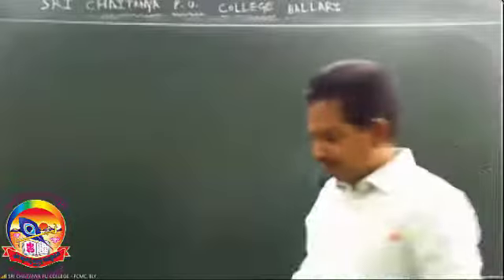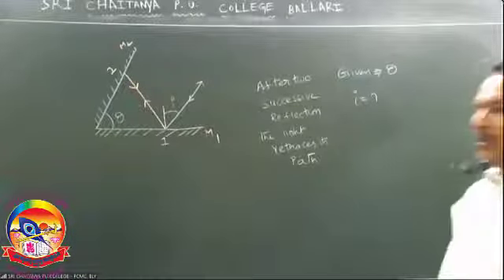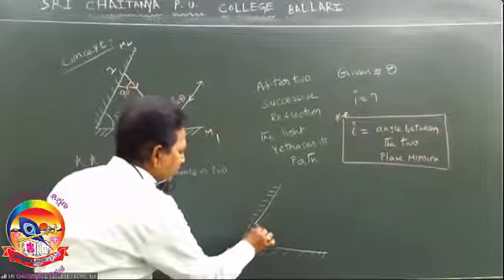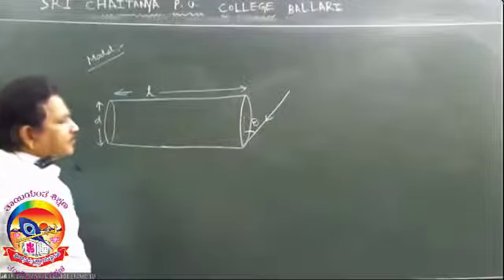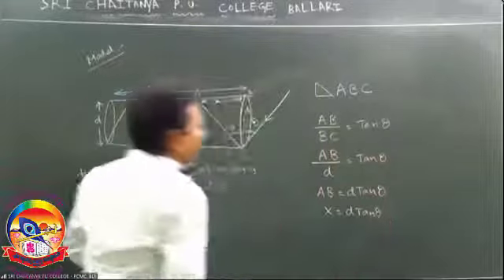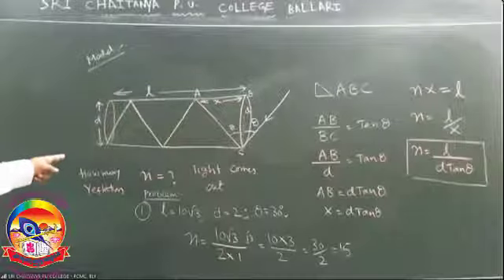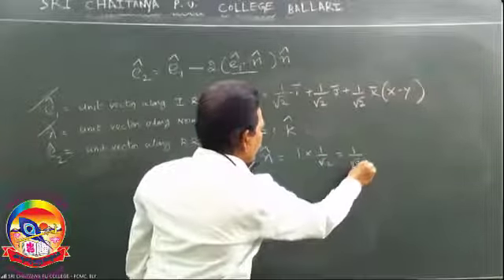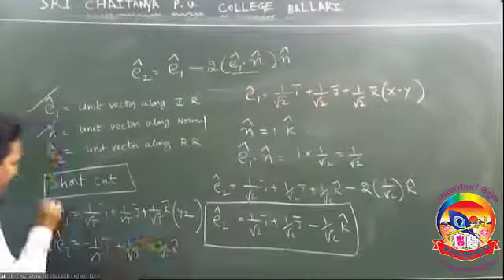Optics - 13 Class 12 Sri Chaitanya PU College Ballari